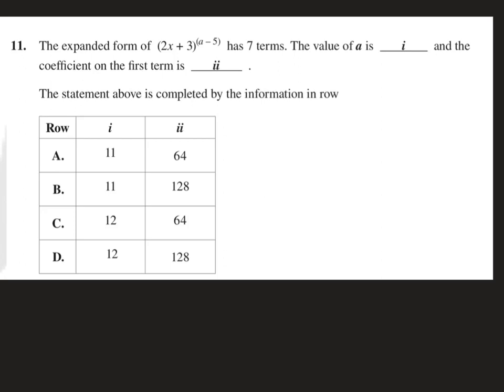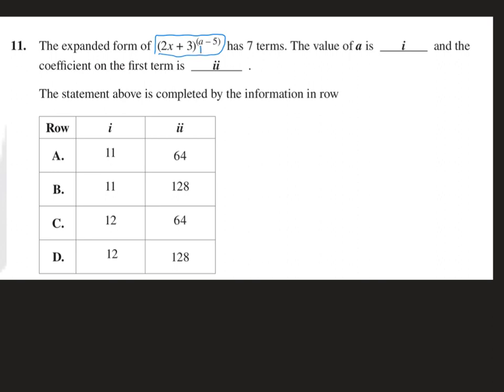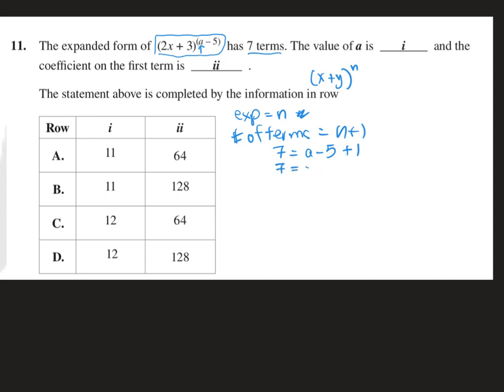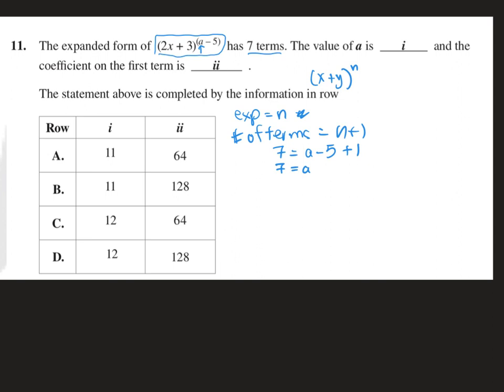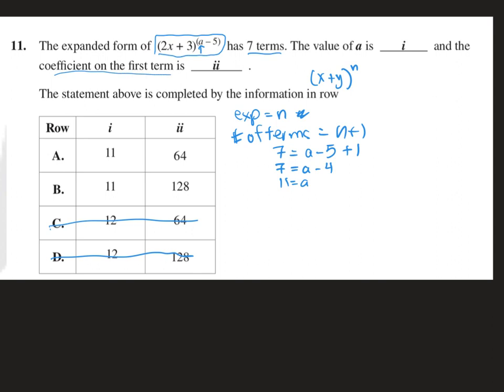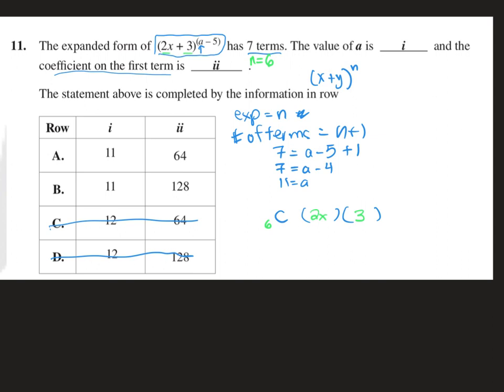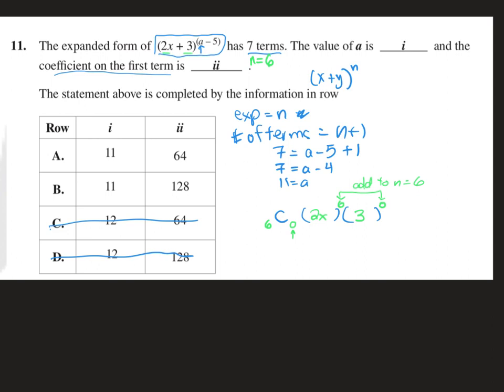Math 30-1 Review Combinatorics Binomial theorem #11